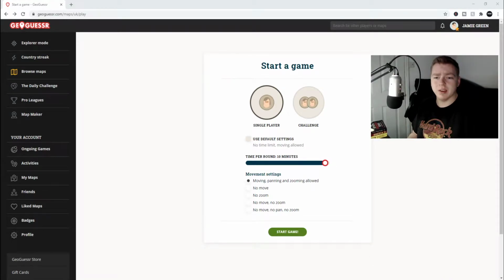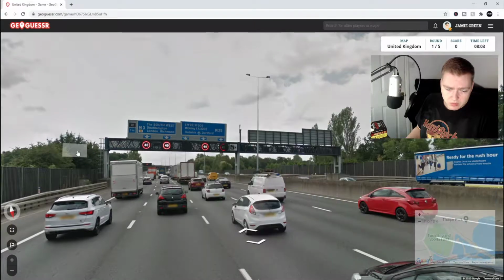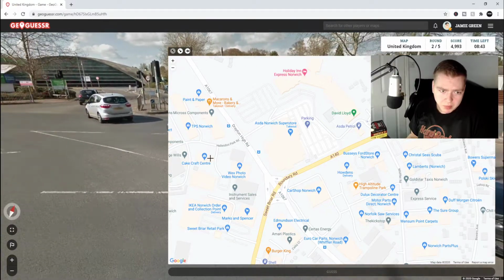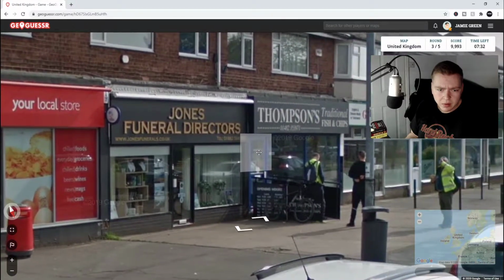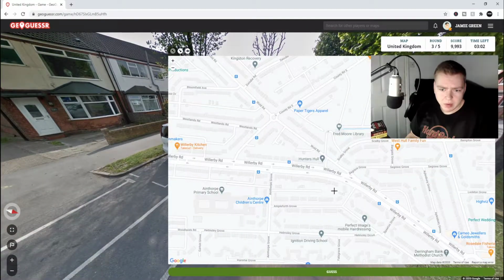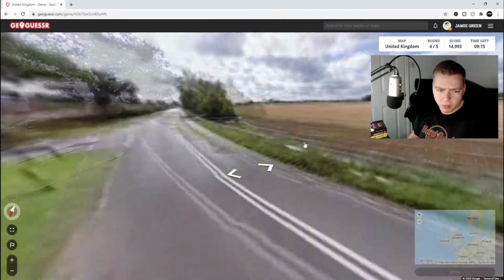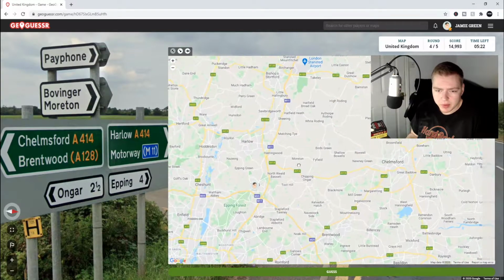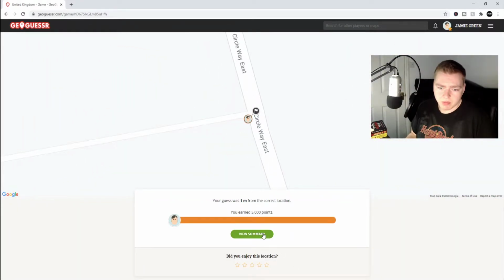UK Perfect Score Attempt #2 | GeoGuessr | So Damn Close!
Attempt number 2 at a perfect score in GeoGuessr's UK map

Want to learn how to make your own vlogs? Or how to edit your videos/pictures professionally? Learn this as well as any skill you can imagine over at Skillshare! - Use this link to get 2 MONTHS for free

What I use to make these videos:
Canon 750D //
Go Pro Hero 4 //
iPhone 7 //
Rode VideoMic Go //
Laptop // (Closest model to mine)
Blue Yeti //
Gorilla Pod Tripod //
DJI Mavic Air //

Using your music:
I'm always looking for new chill/hip hop vibe music that will fit the vlogs theme.